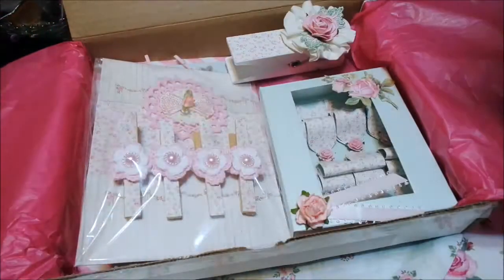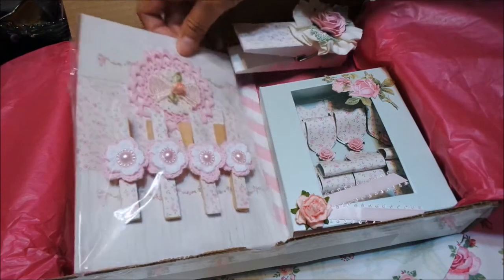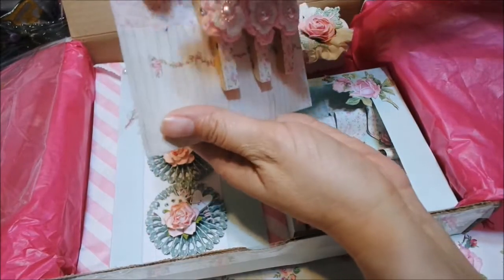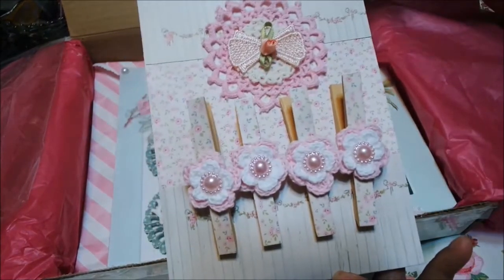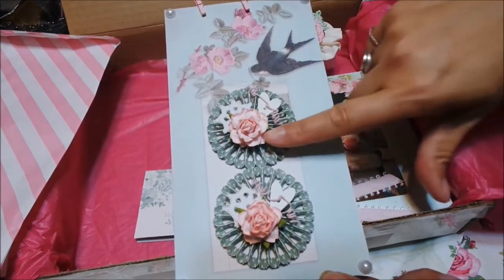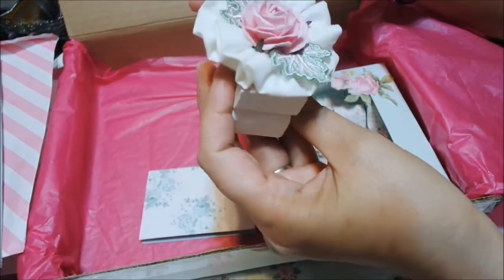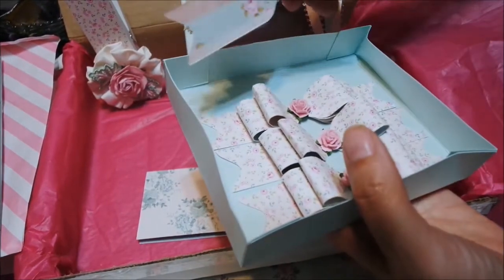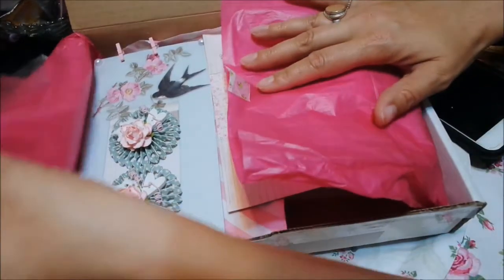Sweet Tilda Emebllishment RAK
Thank you so much Jacque.
Pls check out Jacque's blog